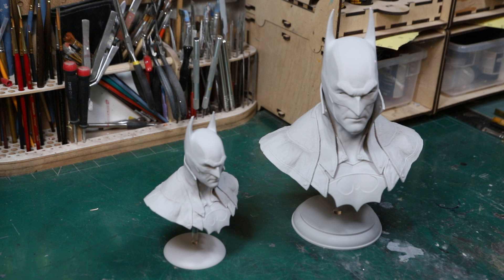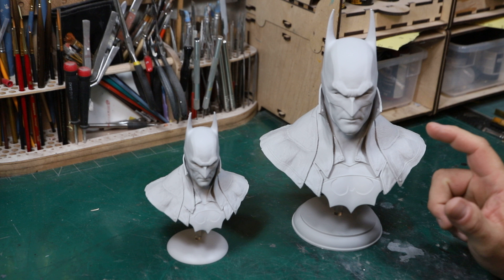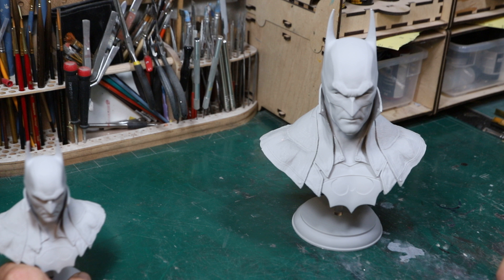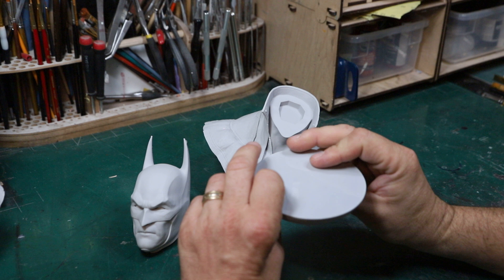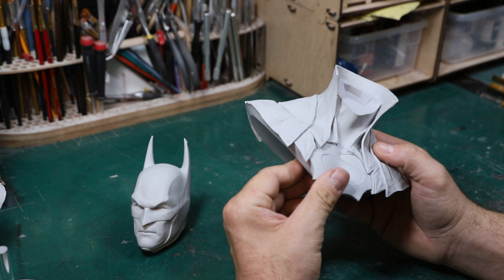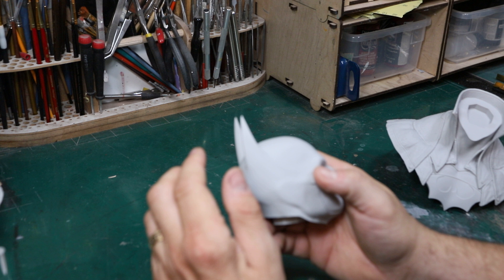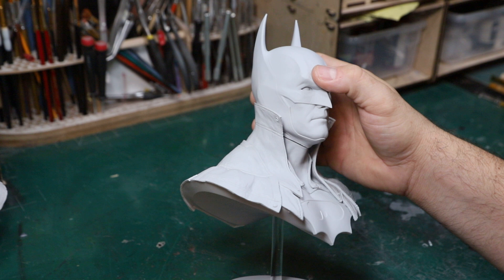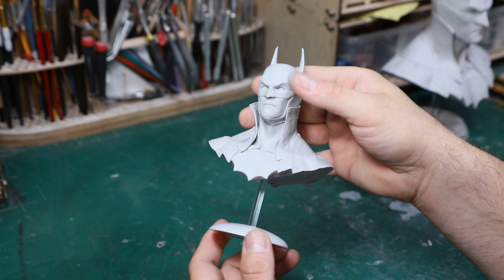Resin Dust Batman Busts Review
Here are there 1st 2 things I grabbed this year.  This amazing Batman bust is sculpted by Gabe Perna and offered by Gary Haven at Resin Dust Kits.  If you want one contact Resin Dust Kits on Facebook.  Also check out Gabe Perna's page for more awesome sculpts.